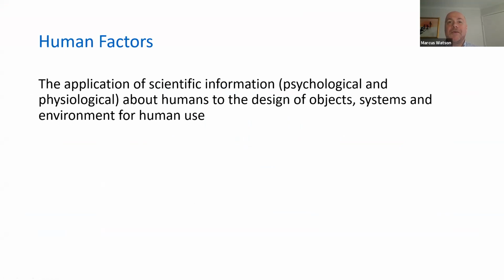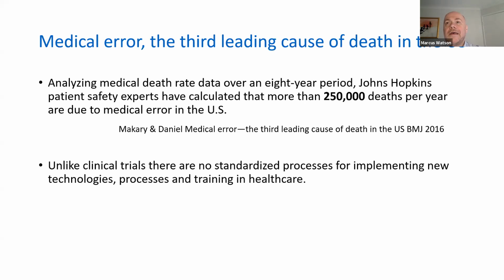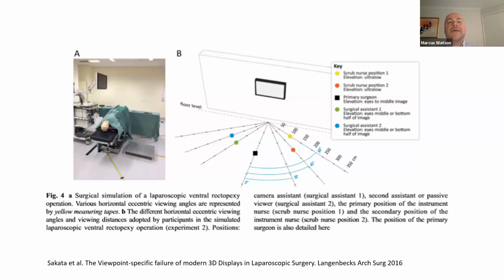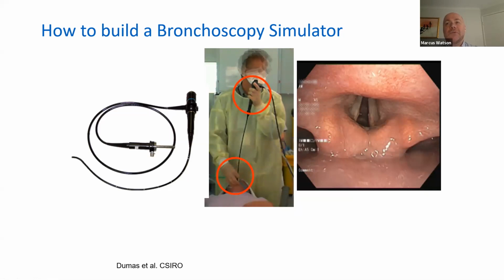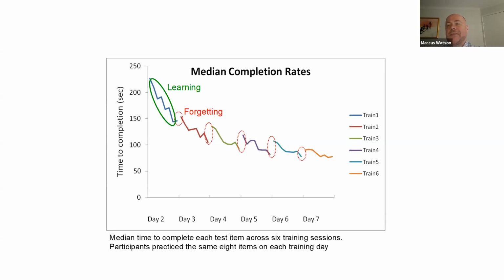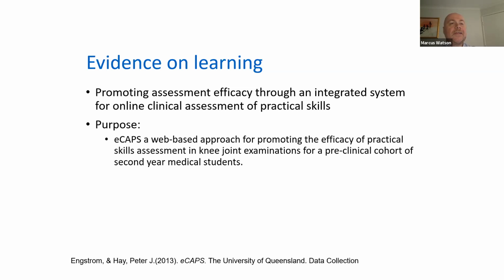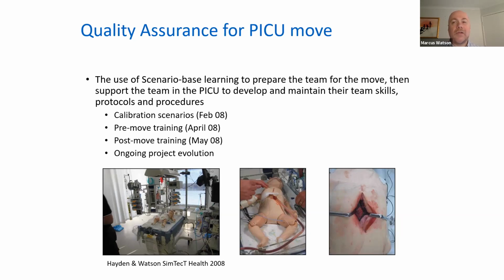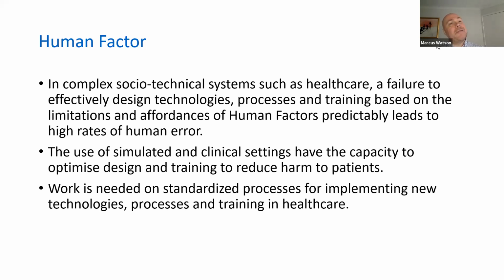Human Factors: Developing the right Technology and Training in Healthcare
Lecture by Professor Marcus Watson, School of Psychology, The University of Queensland
11.00 am – 12.00 noon, Wednesday, 18 November 2020
Part of IEEE SMC Victorian Chapter Lecture series